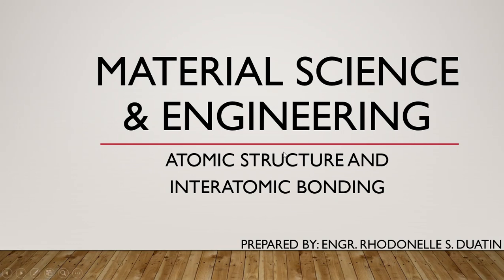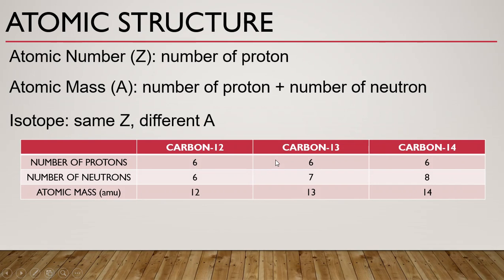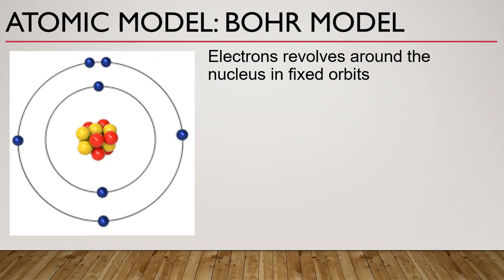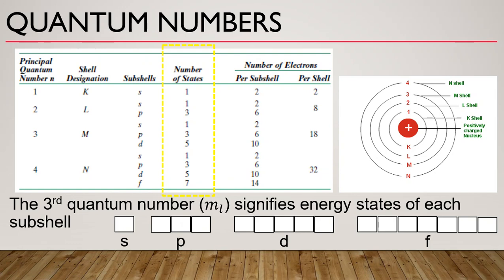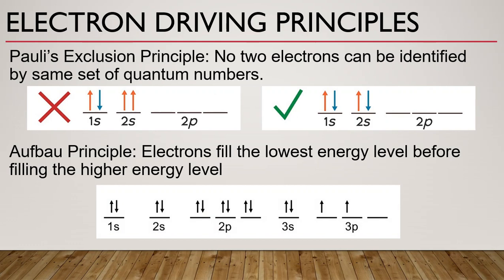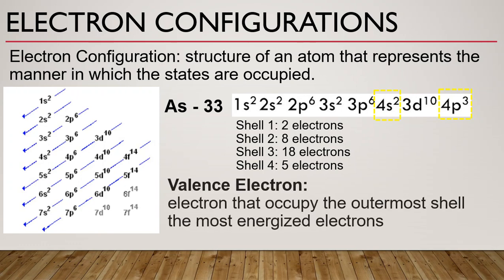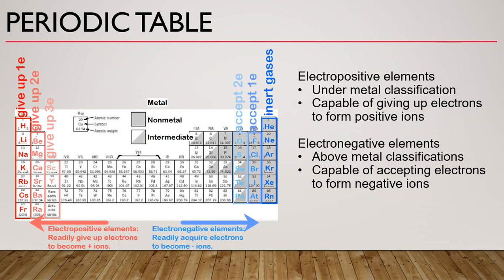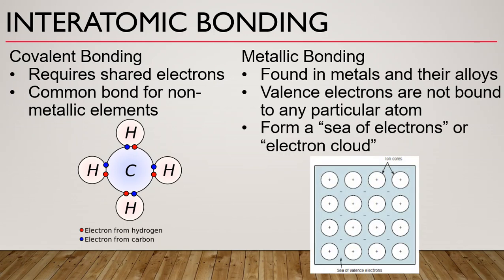Atomic Structure and Interatomic Bonding